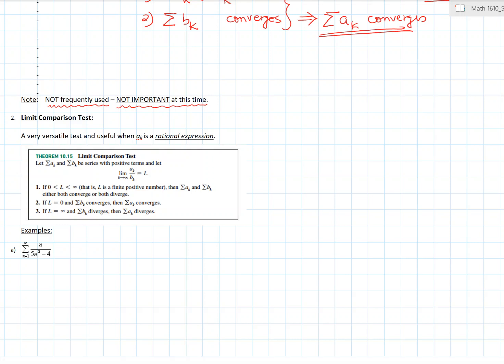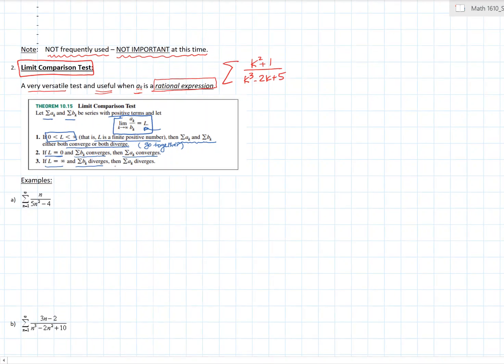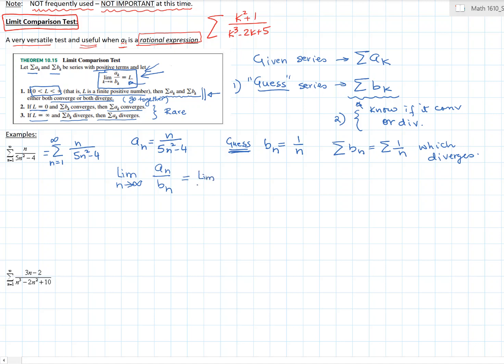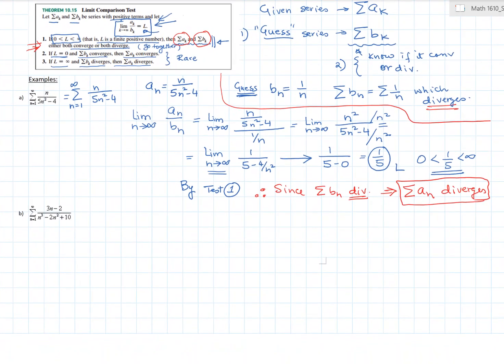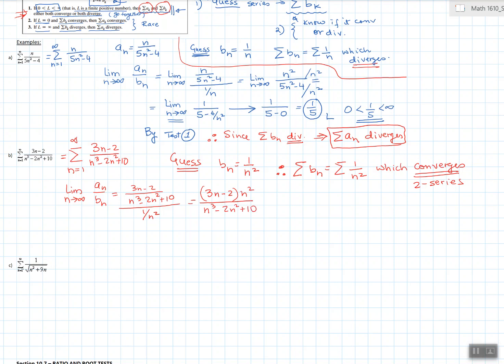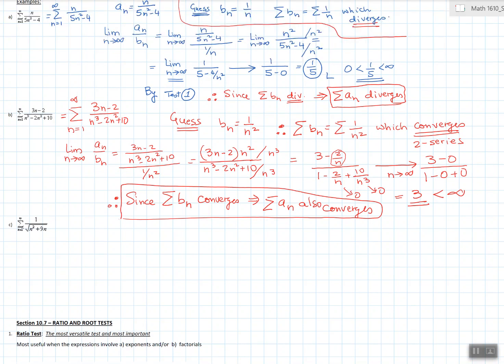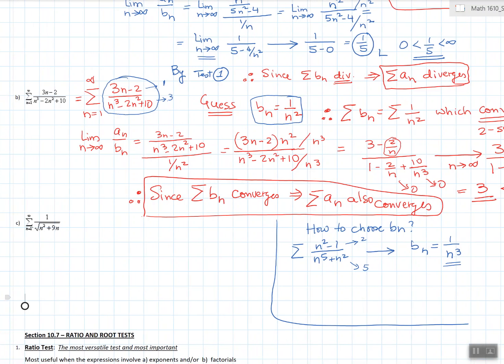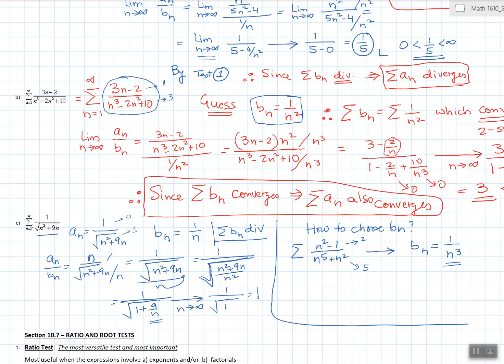Math 1610_Series -10 4 - Part 4